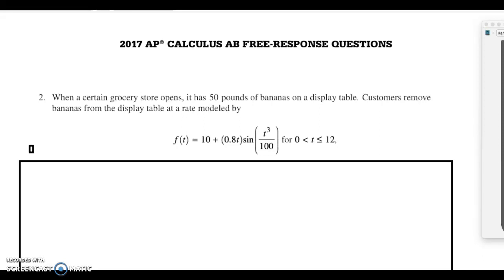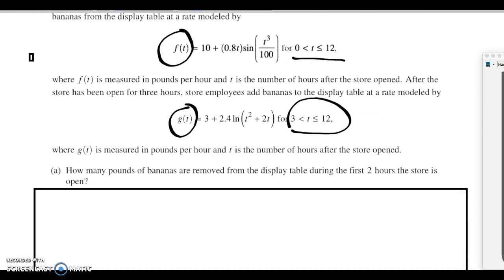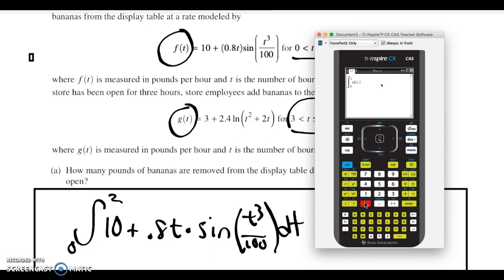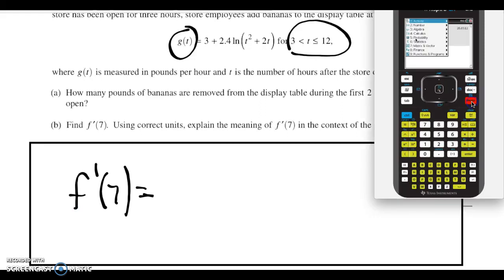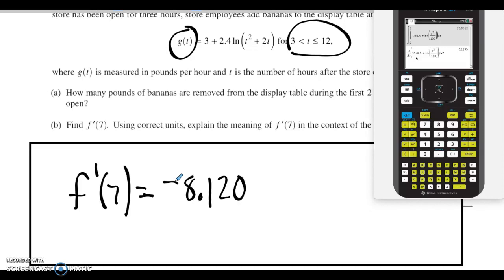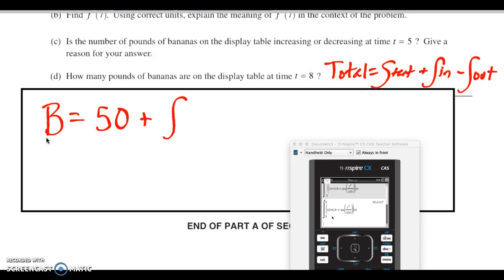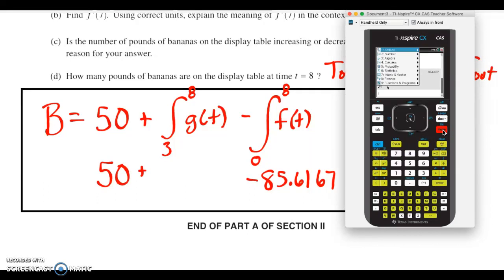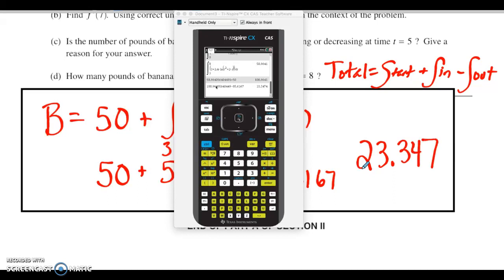AP 2017 2